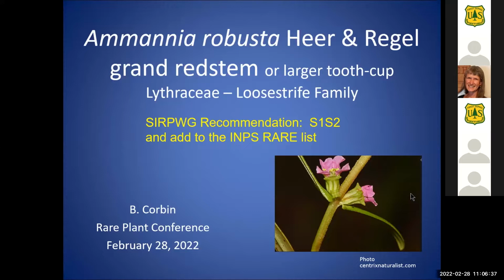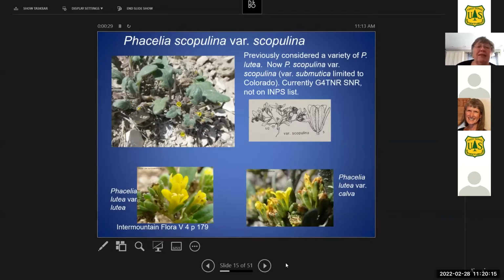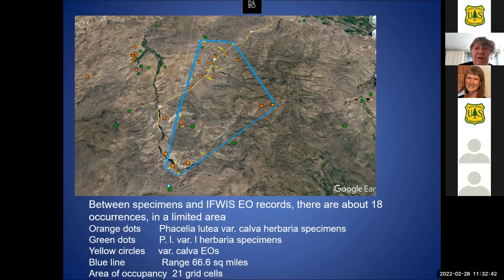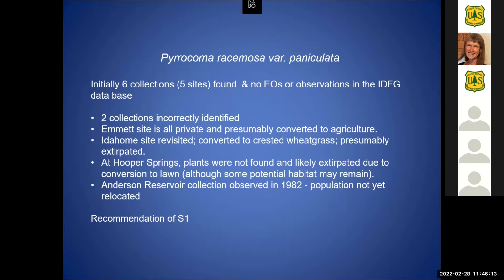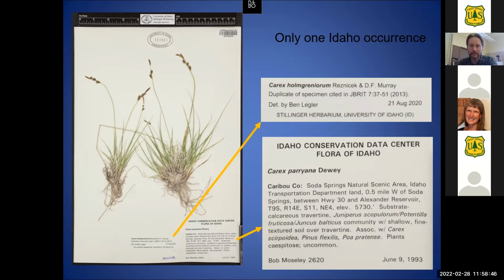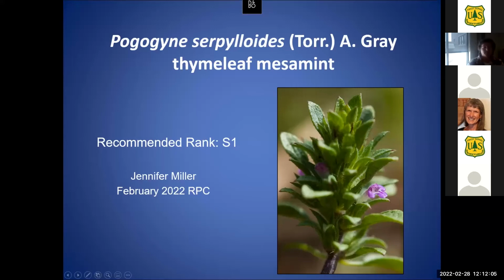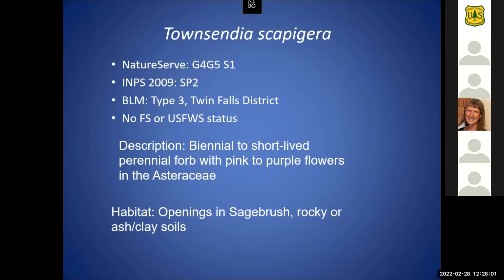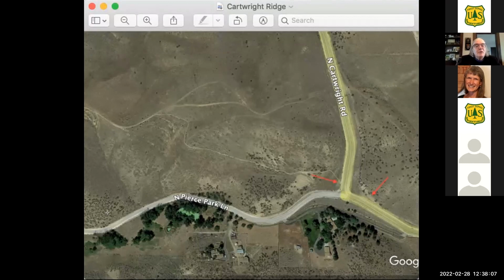Idaho Rare Plant Conference Day 1 part 2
Day 1 of the 2022 Idaho Rare Plant Conference. Welcome notes from Native Plant Society President, Michael Mancuso followed by logistical information for the conference from Brittni Brown. After welcome and logistics a brief overview of the rare plant ranking process from Beth Corbin, followed by a dive into ranking of selected plants from the Southern Idaho Rare Plant Working Group. Plants ranked during Day 1 session include: Montia parvifolia var. batholithica, Astragalus mollissimus var. thompsoniae, Orthocarpus holmgreniorum, Solidago nana, Mentzelia decapetala, Ammannia robusta, Carex vernacular, Phacelia scopulina var. scopulina, Phacelia lutea var. calva, Pyrrocoma racemosa var. paniculate and Carex holmgreniorum.